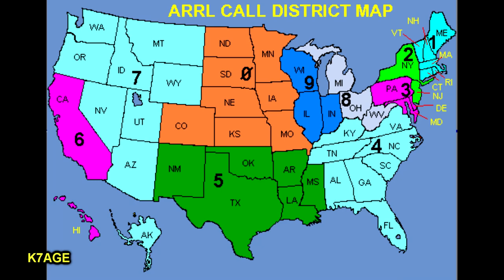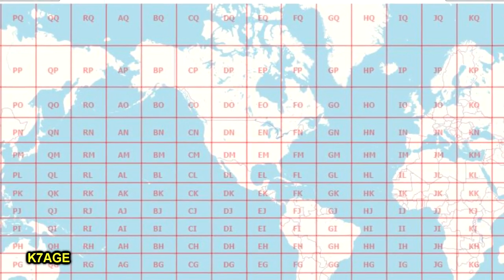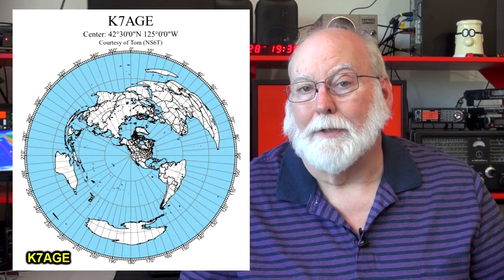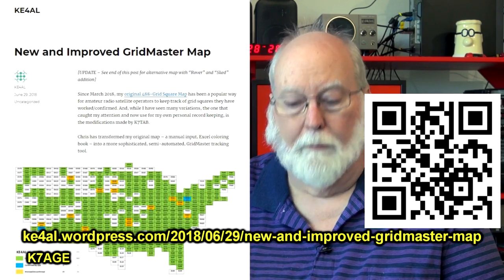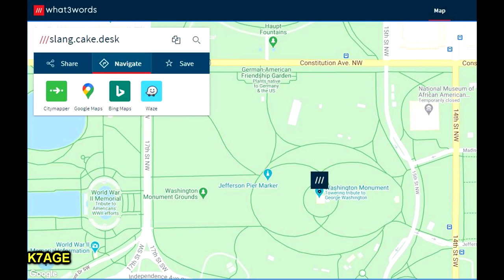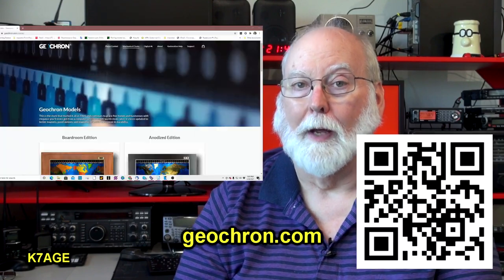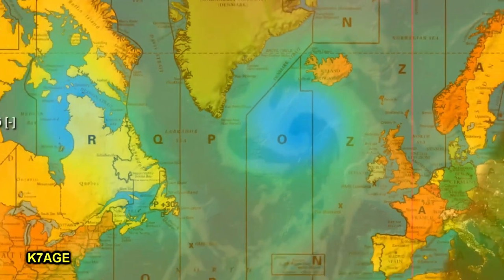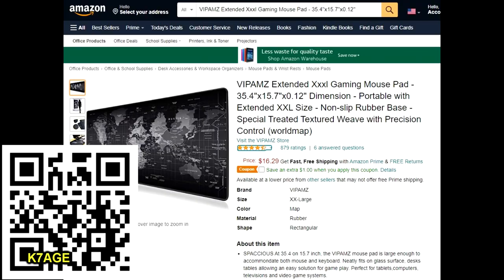Location, maps and awards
I talk about the various location standards are used in amateur radio. I show several maps and awards.

Speaking of which way to point your antenna, Tom NS6T has a website that you can print out an Azimuthal Map based on your location.

To help you keep track of the grid squares that you have worked, KE4AL has an Excel-based grid square map

For you FT-8 users you can use GridTracker linked with WJST-X to follow your grid squares.

What Three Words, I haven’t heard much about this in relationship to amateur radio, but it is interesting. It is a location system based on 3 x 3 meter squares located around the world that are described by three words. The three words slang.cake.desk will take you to the Washington Monument.

Mouse Pad